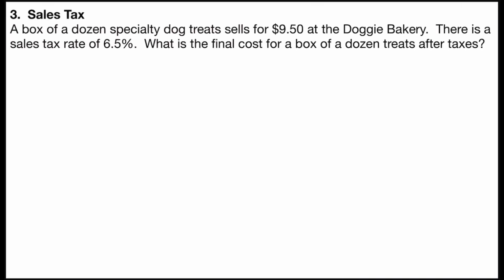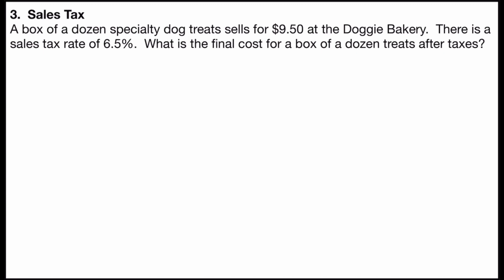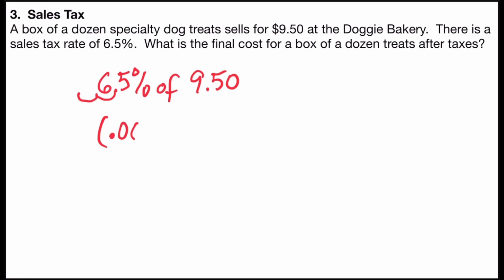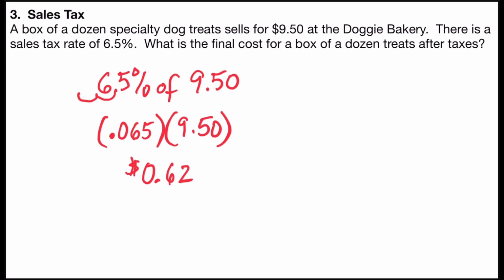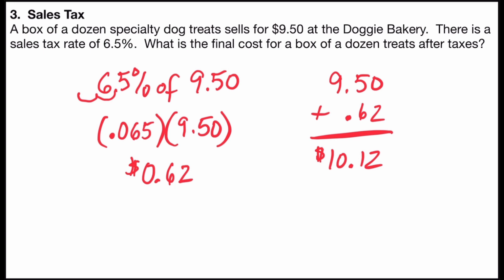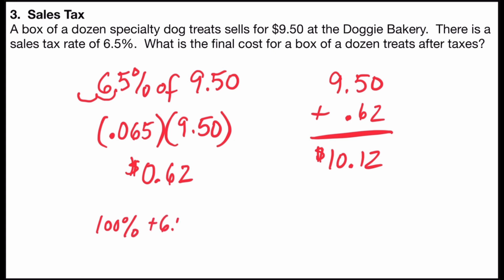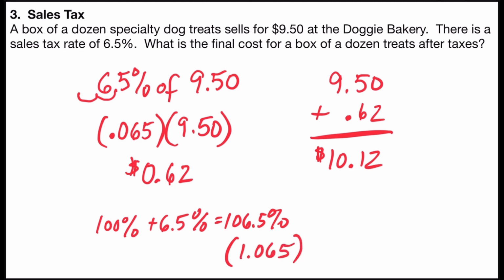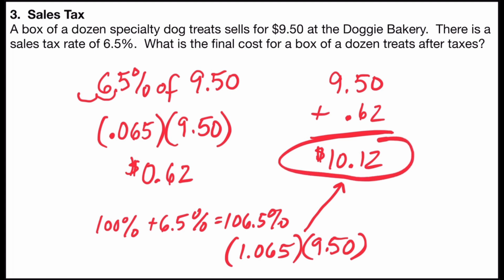Discount & Sales Tax Word Problems (Find the Price With Tax!)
Discount and Sales Tax word problem to find the price after adding on percent tax example worked out step by step.  Translate and set up an equation to find the price after tax from a word problem described and worked out with answers.  Step by step example of using a process to solve for a percent tax amount to find the final price given the original price and percent tax word problem.  Great for Algebra 1, Algebra 2, Middle school math, and college math.  Help with standardized test prep, high school equivalency exam, high school state test prep, and college entrance test.  Study guide for review of algebra.  This video is a one example breakout from the Discount & Sales Tax Word Problems longer format video.  Learn Math.  Help Dogs.